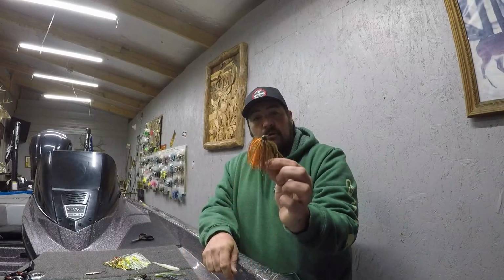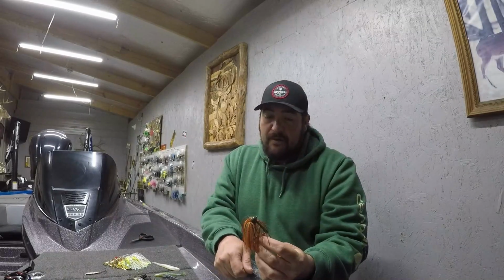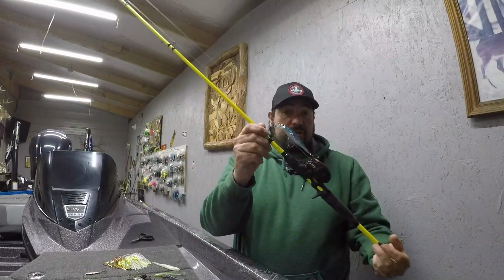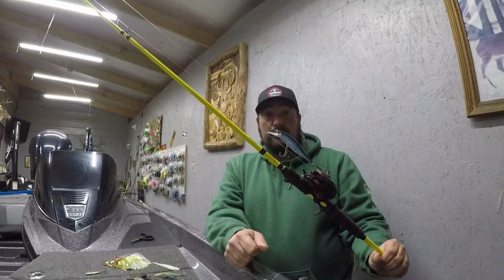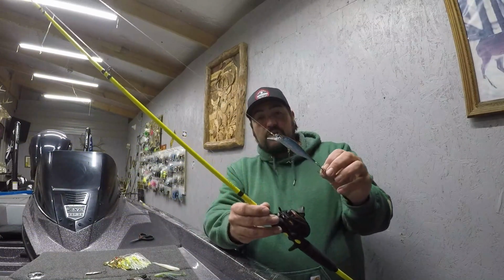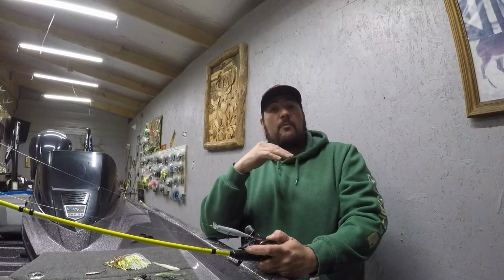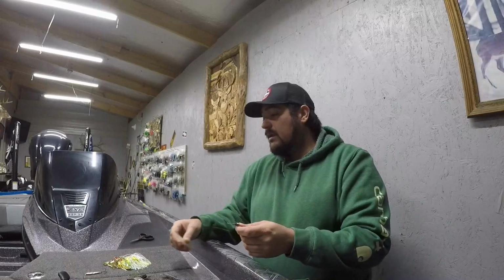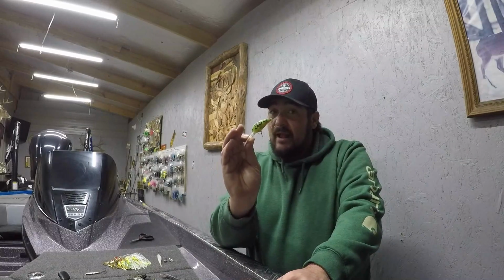FRIGID fishin'...What to throw Wednesday??? ep.2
What baits to throw and where to throw them based on the weather for this week. Indiana bass fishing and the surrounding area.